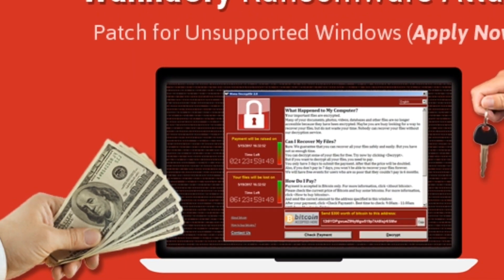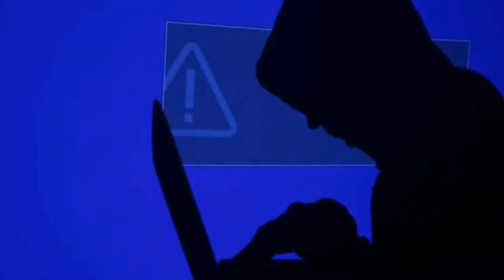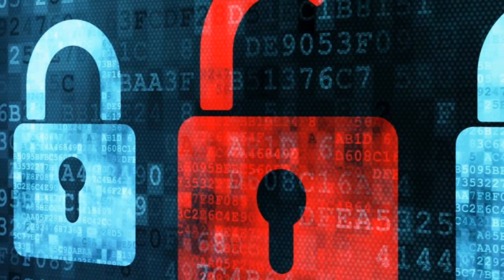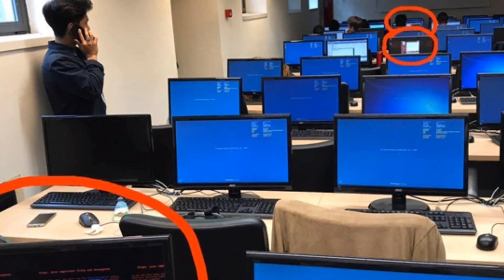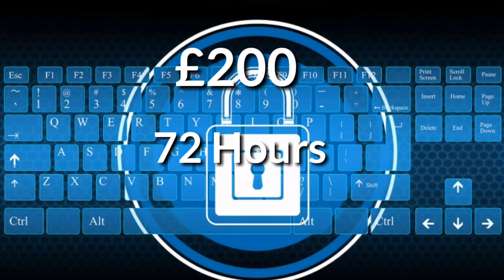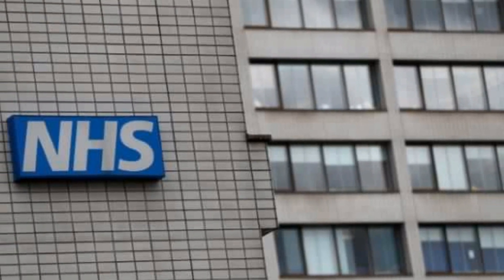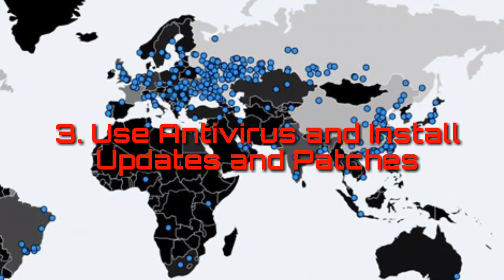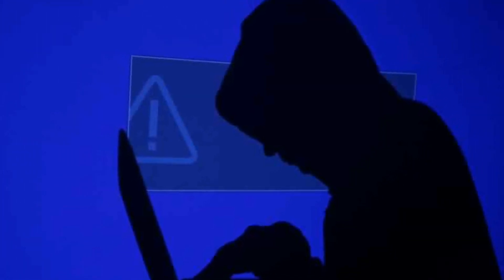Wannacry Ransomware Attack explained - What is Ransomware? - How can you Protect yourself?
Wannacry Ransomware has become talk of the town suddenly. Wannacry Ransomware attack on NHS has become worst digital disaster in the recent history of internet.

After the cryptolocker ransomware attack wannacry attack is the biggest in the world. Using Microsoft`s flaw wanna decryptor has posed massive threat to world`s hospital`s data. This is a video explaining this cybercrime in detail.

May 12th 2017 saw the biggest ever cyber attack in Internet history (yes, bigger than the Dyn DDoS). A ransomware named WannaCry
stormed through the web, with the damage epicenter being in Europe. WannaCry leveraged a vulnerability in Windows OS, first discovered by the NSA, and then publicly revealed to the world by the Shadow Brokers.

In the first few hours, 200,000 machines were infected. Big organizations such as Renault or the NHS were struck and crippled by the attack. Ransomware has been a growing trend for the past two years, and this is just a culmination, a grand reveal to the wider world of just how big of a threat it is. But we’ve been writing about this for a while now. Some time ago, a delivery guy walked into my house. While I signed for the package, he realized that I`m interested in cyber security and asked:

My entire music collection from the past 11 years got encrypted by ransomware.

So What is ransomware? How hackers are using it in the NHS cyber attack

Hackers claim to have taken control of vast amounts of patient data, and are holding it to ransom. On Friday the NHS reported a large-scale cyber attack that forced trusts across the country to shut down their entire IT systems and postpone all non-urgent activity. The attack is believed to be the result of "ransomware", a type of malware that been used by computer hackers for many years to capture information, extort money or force people or organisations to behave in certain ways.

It's one of a number of different tools that cybersecurity specialists have to fight against, in order to keep systems safe. Worryingly, ransomware and virus programs are becoming increasingly widespread. Would-be hackers can purchase malicious software kits the same way they would buy a video game or creative design program. Like any kind of ransom, a ransomware virus takes something from the computer (or the internet) and hides it away using encryption technology, before demanding payment from the victim in order to return it.

Back in 2013, a vicious ransomware virus called CryptoLocker attacked 250,000 computers and stole personal files and photographs. It would only release the files if victims paid £200 within 72 hours. Bitcoin and other digital currencies have made it even easier to extort money from users because transactions can now be handled quickly and anonymously.

What has attacked the NHS?

The NHS said in a statement that it has been hit by a virus known as Wanna Decryptor, which is a new version of ransomware that
appeared earlier this year. Wanna Decryptor is distributed through spam emails and fake ads, which trick users into downloading the
virus onto their computer. It then sets about creating encrypted copies of files on the victim's computer, and deleting the originals,
leaving the victim with the encrypted copies, which cannot be accessed without a decryption key.

It then blackmails the victim for money in exchange for revealing the decryption key and restoring access to the affected files.
The process of encryption is not in itself a malicious one, which is why most security software fails to detect it as a threat.

WannaCry ransomware has become a huge threat for anyone using a Windows computer in the past couple of days. If you are not sure what the WannaCry ransomware is, and are wondering what's going on and whether your computer is secure, fret no more. This video explains what the WannaCry ransomware is, and what you need to do protect you computer.